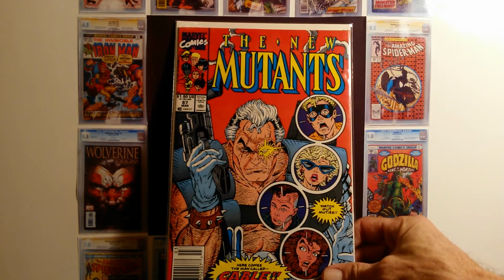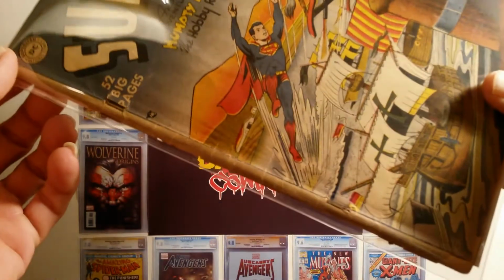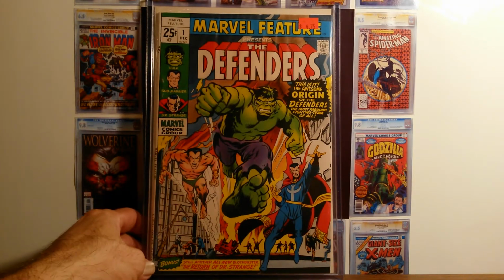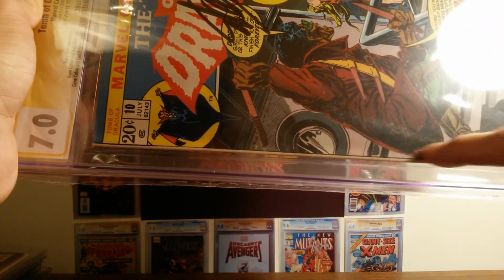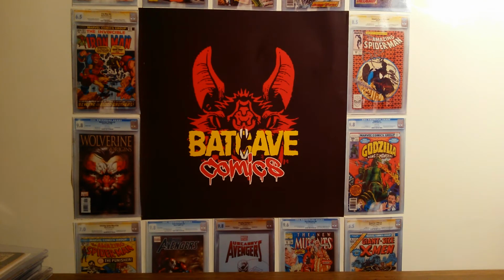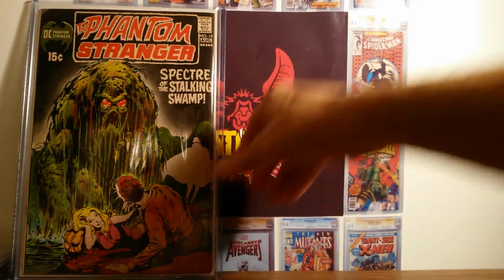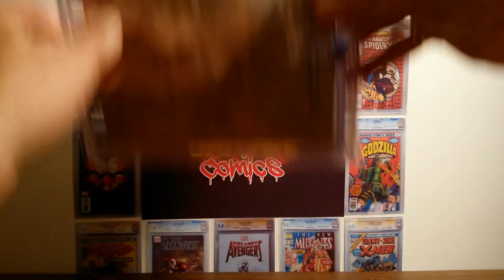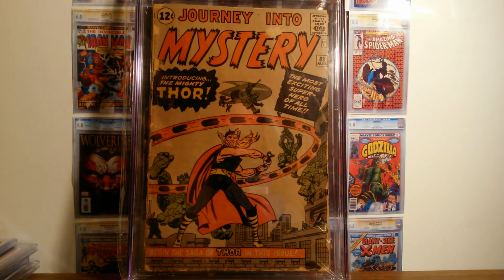TOP 50 COMICS IN MY COLLECTION PT.1